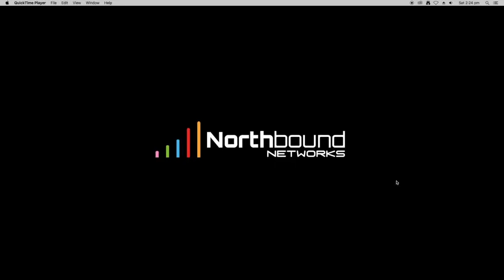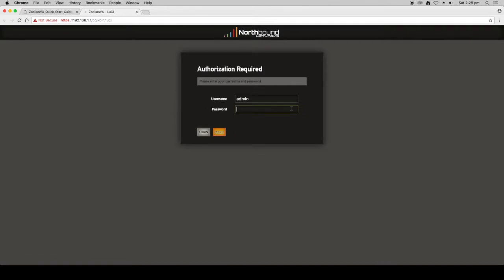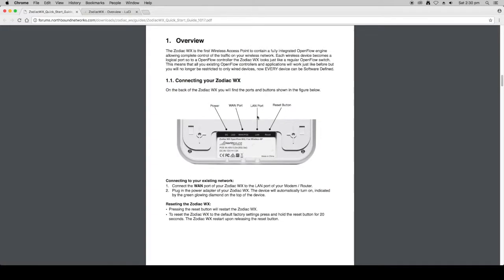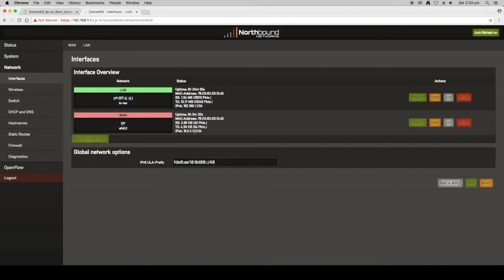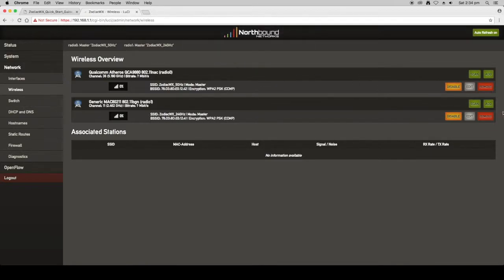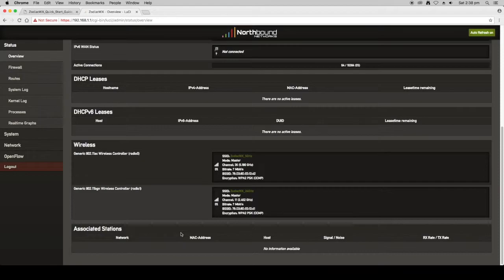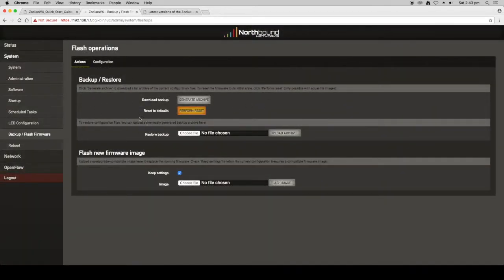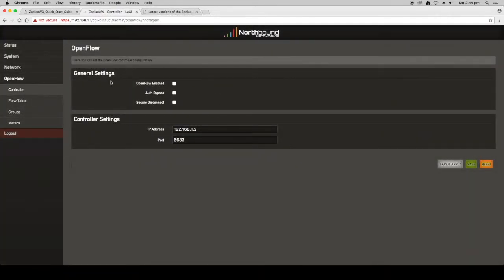Zodiac WX - Basic Setup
How to setup your Zodiac WX including connecting it to your network and configuring the wired and wireless settings. More information about the Zodiac WX OpenFlow Wireless Access Point can be found